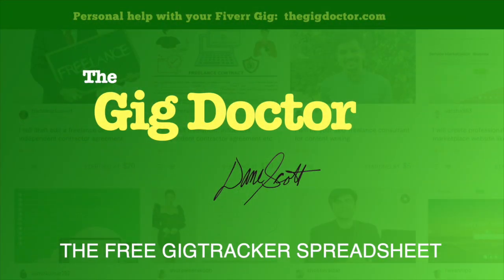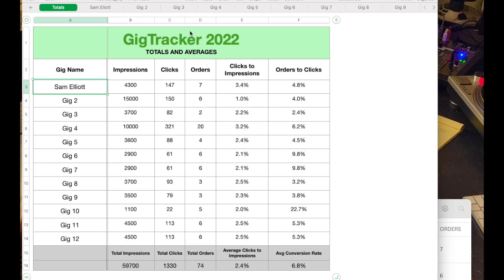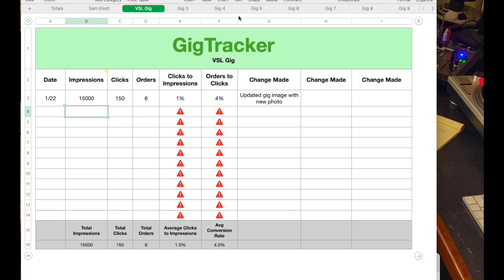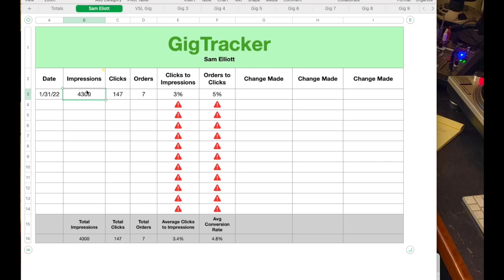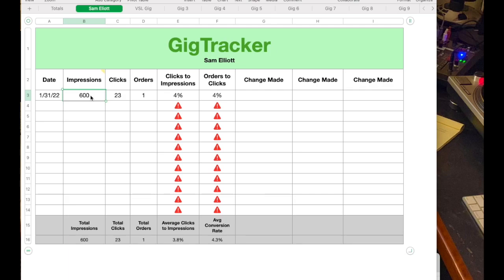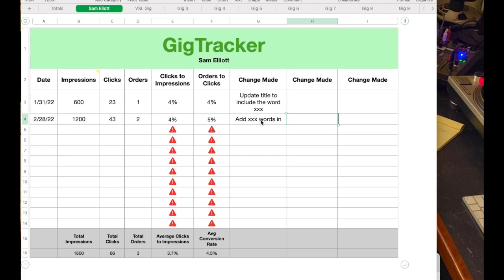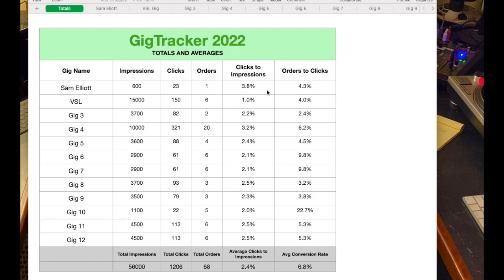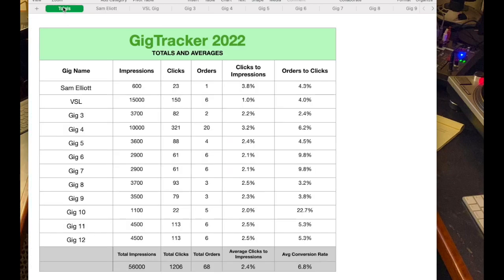Free GigTracker is Gonna LIGHT UP Your Fiverr Gigs for You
There's a staggering amount of important information that flies under the radar for Fiverr sellers, making it a lot harder to succeed.  I've found a way to scoop all that up and make sense of it, and the result is going to be a higher success rate for everybody who starts doing the same.  But before you start using it, check out this Gig Doctor, where I explain the simple steps that can help you take a big step up on Fiverr.

Just what the heck are "HeadSlappers," and why are they earning so much money for me, and for others, on Fiverr?

If you are on Fiverr and/or Upwork and do voiceovers, you NEED to be in the Fiverr and Upwork Voiceover Lounge group, the friendliest and most relaxed VO group

Are you at the stage where you're considering a voiceover demo, but aren't sure where to start?  A GREAT course on the subject is here, featuring a Dream Team of experts.  I'm joined in the conversation by some of the most prominent VO people in the industry!

There's GOLD in them thar Fiverr hills, if you know where to dig!  Get ten proven ways to earn more money on Fiverr, in my "Fiverr GOLD" course

Dane Scott
The Gig Doctor
The Coach